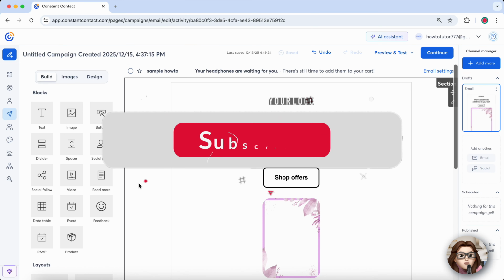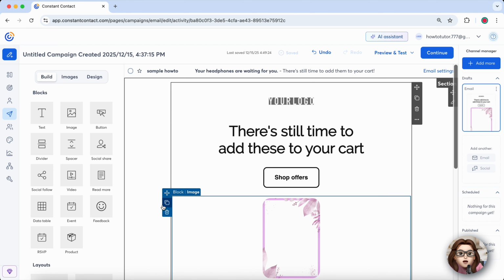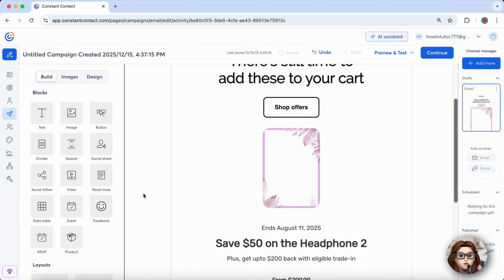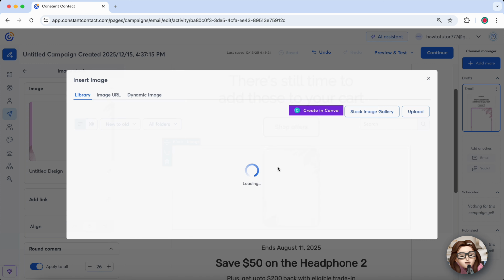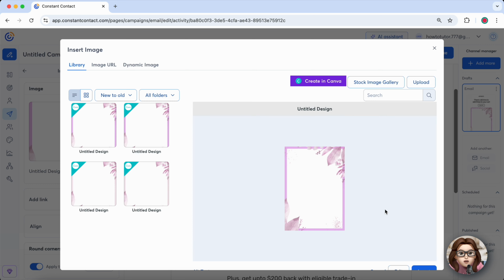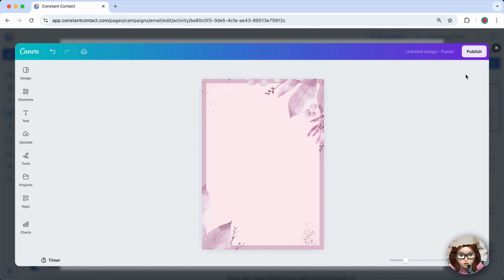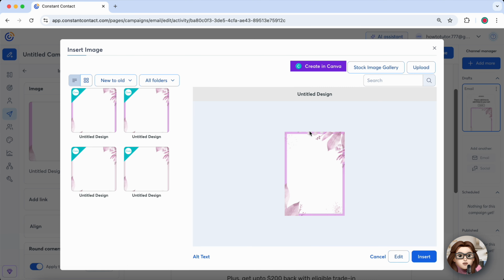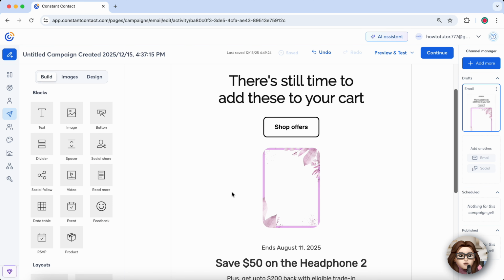How to Edit Photos in Constant Contact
In this tutorial, you’ll learn how to edit photos in Constant Contact to make your email campaigns look more professional, engaging, and visually appealing. Images play a major role in email marketing, and Constant Contact provides built-in photo editing tools that allow you to enhance your visuals without needing external design software.

We start by walking through where to find the image editor inside Constant Contact and how to upload or select existing photos from your image library. You’ll see how to crop images, resize them correctly for email layouts, and adjust alignment so they look perfect on both desktop and mobile devices. This tutorial also covers how to apply basic enhancements like brightness, contrast, and filters to improve image quality and consistency across your newsletters.

Key topics covered in this video include:

• How to upload and select images in Constant Contact
• Accessing the built-in photo editor
• Cropping and resizing images for email campaigns
• Adjusting brightness, contrast, and image clarity
• Applying filters and styles for better visual appeal
• Replacing or updating images in existing emails
• Best practices for image sizing and layout in emails
• Tips to ensure images display correctly on all devices

By the end of this tutorial, you’ll be able to confidently edit photos directly inside Constant Contact and create emails that look clean, professional, and visually engaging.

If this video helps you, don’t forget to like, share, and subscribe for more Constant Contact tutorials, email marketing tips, and step-by-step guides to help you grow your audience and improve your campaigns.

This video shows you How to Edit Photos in Constant Contact Easily! Watch this Video till the end to learn How to Edit Photos in Constant Contact.

Were you able to figure out How to Edit Photos in Constant Contact? Share this with your friends who want How to Edit Photos in Constant Contact.

Problem Solved in this Video-:

What Do you Think of How to Edit Photos in Constant Contact?